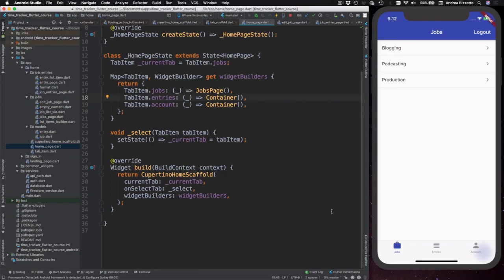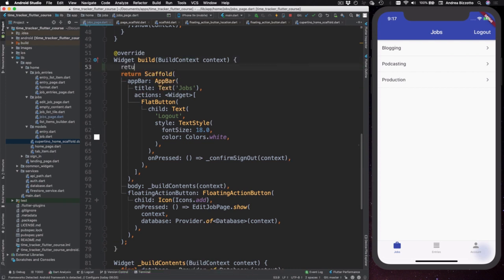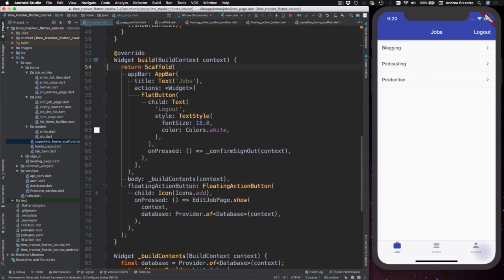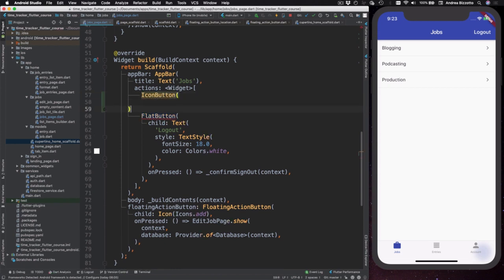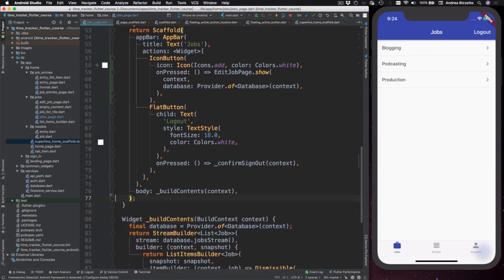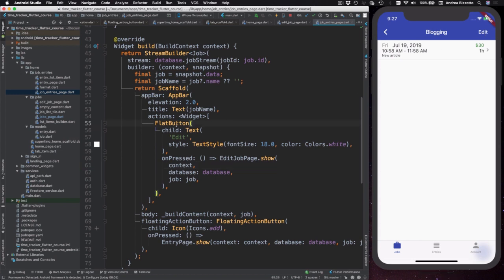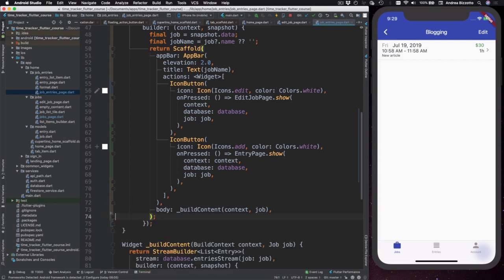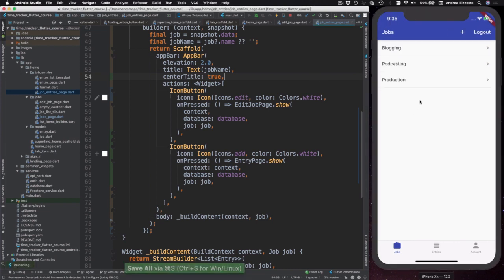352 Replacing the FloatingActionButtons